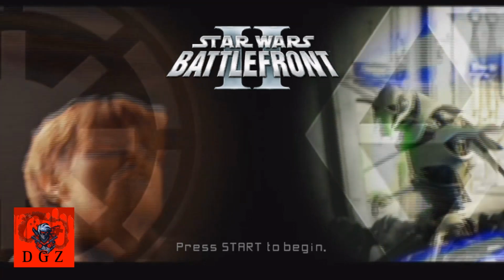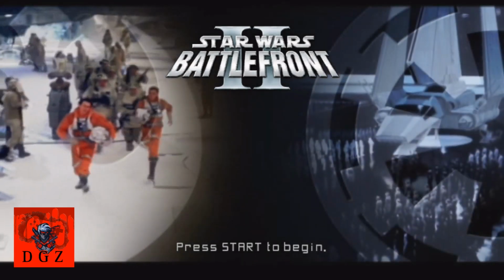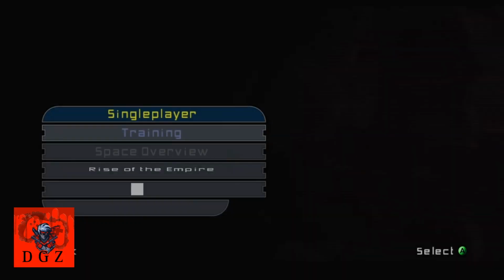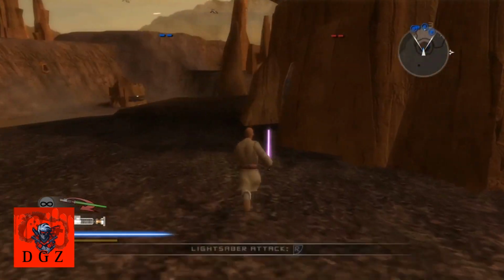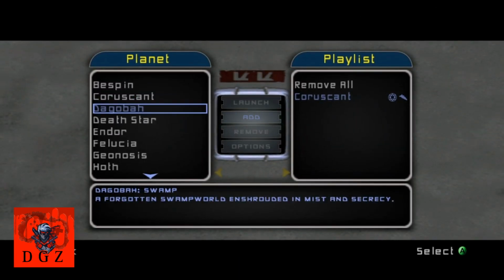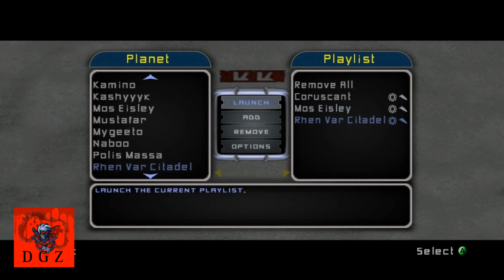Star Wars Battlefront 2 Review in 2023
One of my favorite childhood games growing up that has good gameplay, hours of replay value and episode 1-6 with a solid story mode.